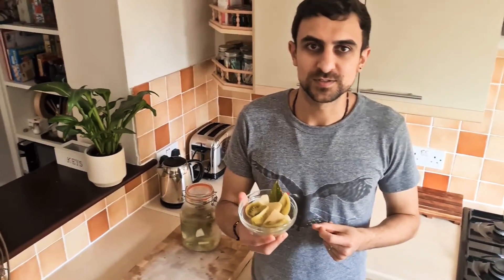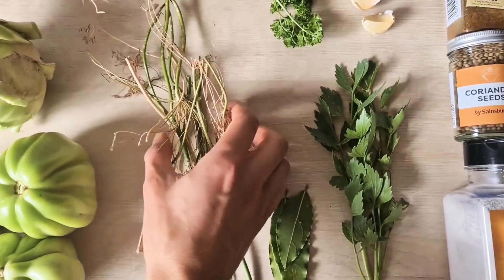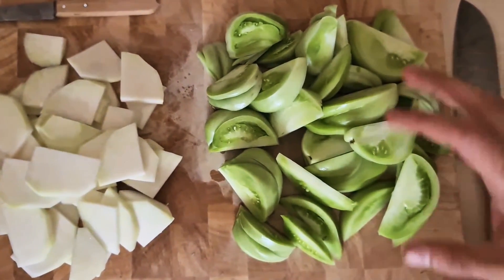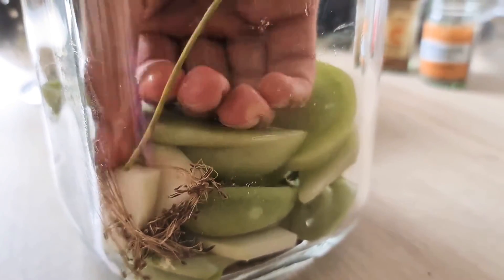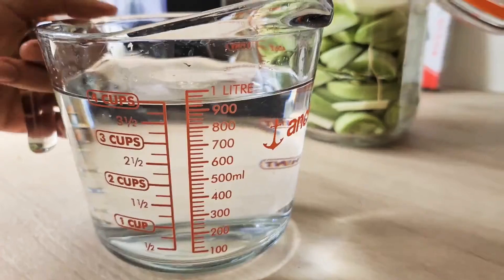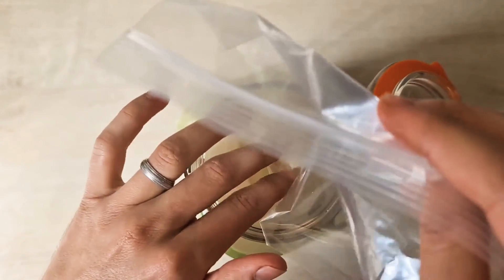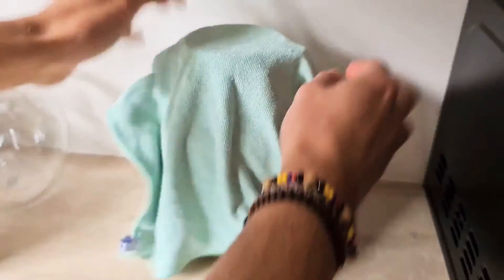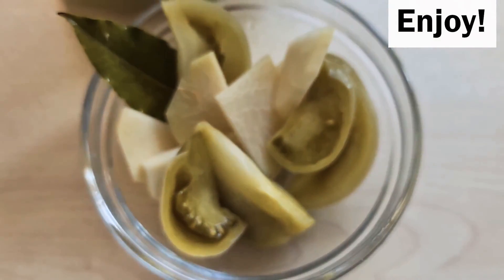Tasty Lacto-Fermented Green Tomatoes Recipe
Just like us, you may have ended up with some green tomatoes from your garden as we near the end of the season. What better way to make use of them than to pickle them! 🍅

You can also use this recipe for any other surplus veg you may have.